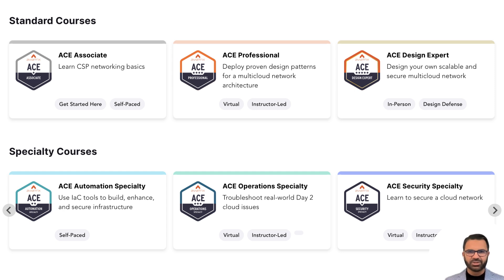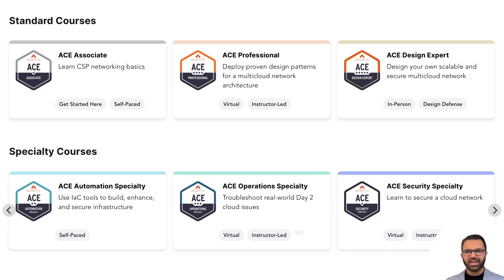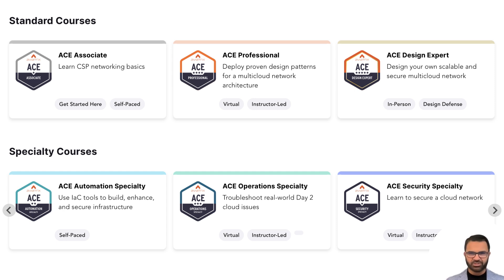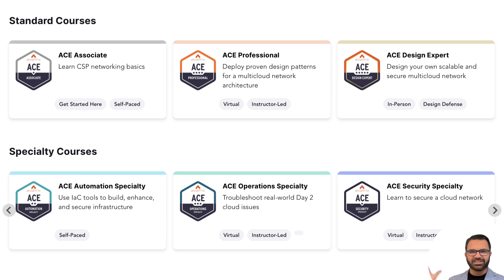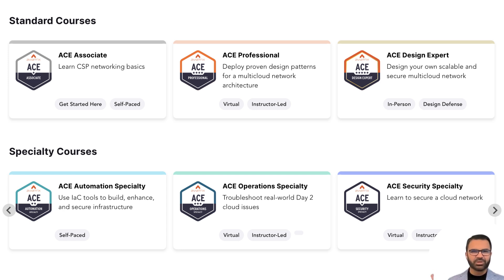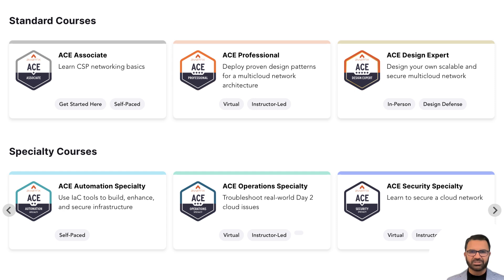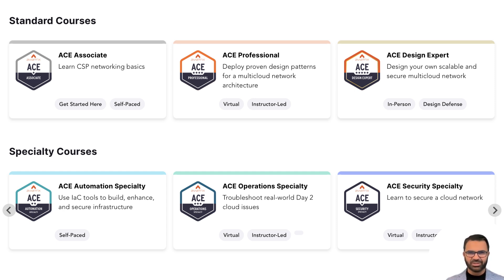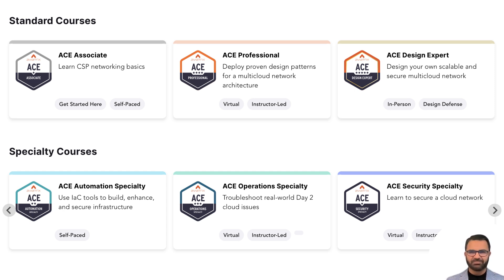M1.1 | Introduction to Aviatrix ACE Associate Certification Course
Hello everyone,

I'm Shahzad Ali. I'll be your ACE instructor today as we navigate the aviatrix ACE Associate course.
Aviatrix Certified Engineer, in short ACE, is the industry’s leading cloud, hybrid-cloud, and multicloud networking certification program.

The ACE Program offers comprehensive training and specialized courses that cover how to build, operate, automate, scale, and secure cloud networks across AWS, Azure, GCP, OCI, and Alibaba Cloud.

The Aviatrix Certified Engineer Cloud Networking Associate training provides the foundation for your public cloud, hybrid cloud, and multi-cloud networking and security learning journey.

This opens up a world of opportunities in the cloud networking space. And we have more certifications to enable you to solve business problems and challenges, such as:

ACE Security
ACE Cloud Backbone
ACE Automation
ACE Edge for Hybrid Connectivity
ACE Professional
ACE Operations and
ACE Design Expert.

Aviatrix works closely with our Public Cloud Partners like AWS, Azure, GCP, OCI, and Alibaba Cloud.

We ensure that together we address the problems of the enterprises in Networking, Security, Visibility, and Cost Optimization. With thousands of deployments and a very mature product, we have a solution for all your cloud networking and security needs.

In this lesson, we will cover the following:

- A brief history of on-premise networks and their characteristics. and

- The transition from architecting an on-premises network to a network in the public cloud.